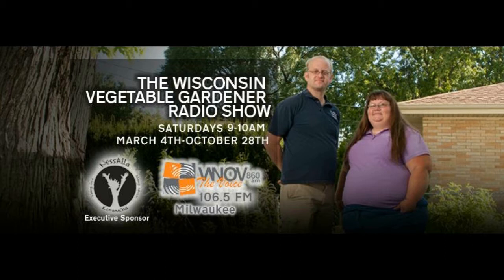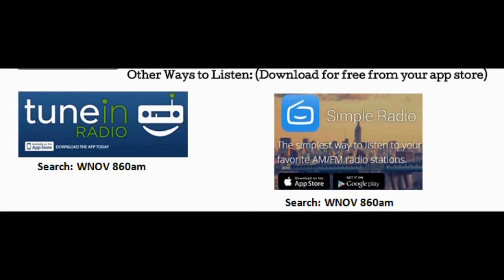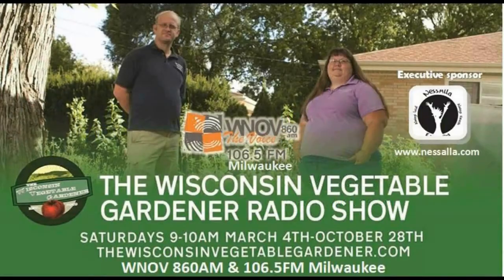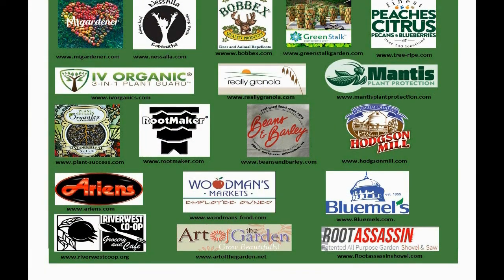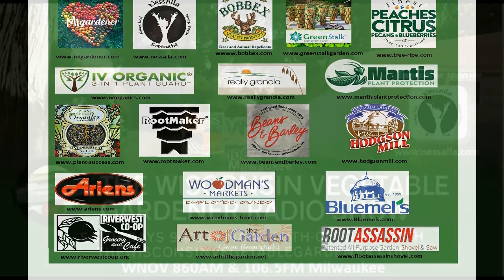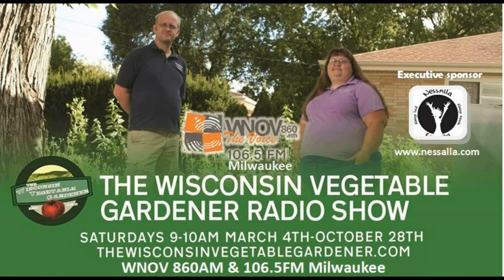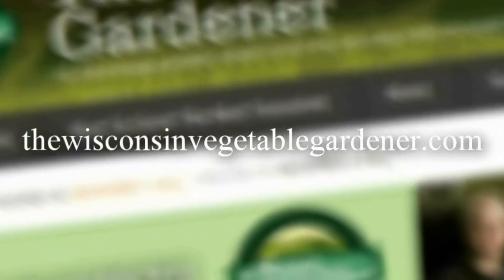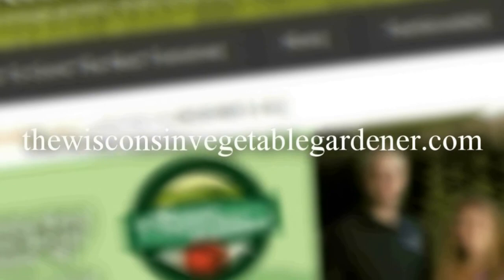Persevering without canning(segment only) The Wisconsin Vegetable Gardener Radio Show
Joey and Holly host of The Wisconsin Vegetable Gardener​ radio show in Milwaukee talk Persevering without canning(segment only) 860AM and FM 106.5 WNOV Milwaukee Saturday Morning’s March till end of October https://

The Sponsors That Made This Possible Our wonderful Radio Sponsors That Make The Show Possible March 4th -October 28th Saturday morning’s 9-10 am On WNOV 860 & 106.5 FM Milwaukee Nesalla Kombucha MI Gardener Beans & Barley Tree Ripe Citrus and Peaches Bobbex Rootmaker Greenstalk Garden Plant Success Mantis Plant Protection IV Organics Art of the Garden Woodmans Food Stores Riverwest Co-op Ariens Hodgson mill Root assassin shovel Bluemel's Garden & Landscape Center Family owned, independent garden and landscape center that has been servicing the metro-Milwaukee area since 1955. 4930 W. Loomis RD.